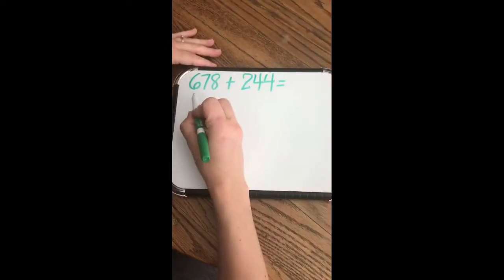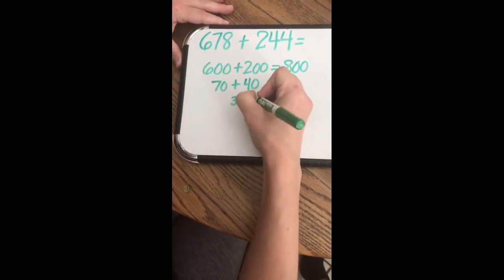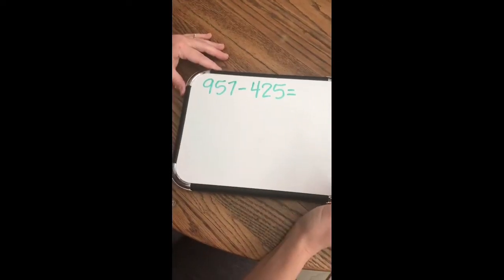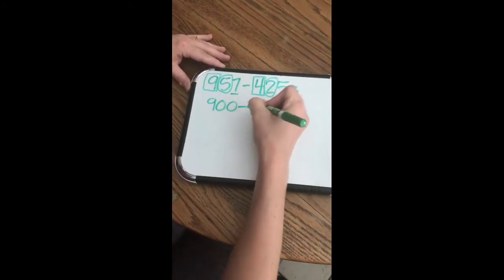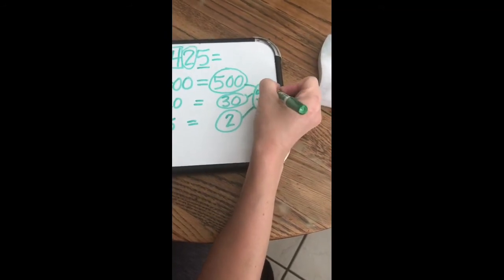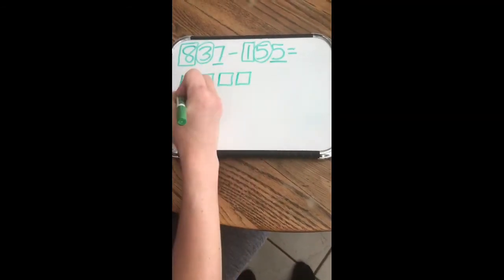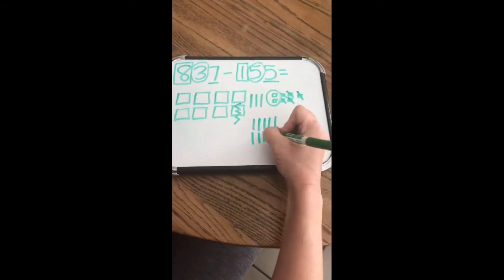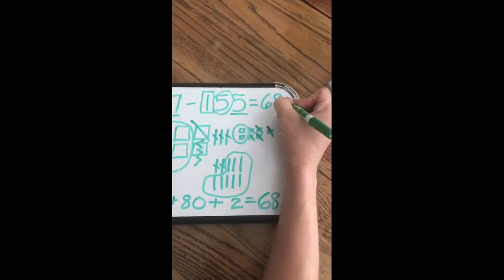Mrs. Richardson Adds and Subtracts with Hundreds Tens and Ones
An addition and Subtraction Strategy